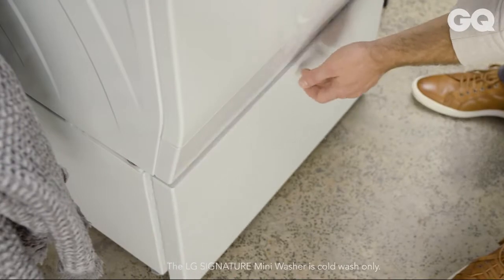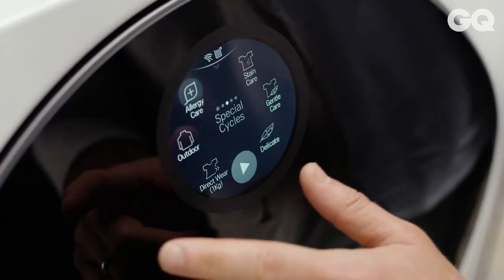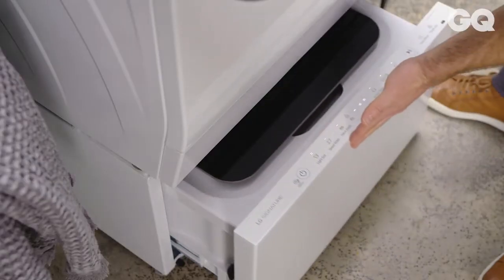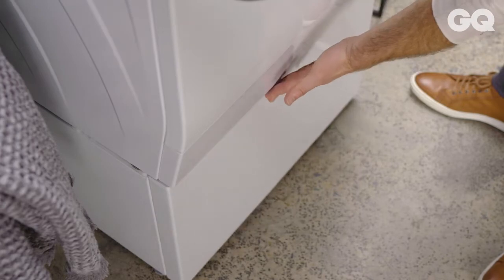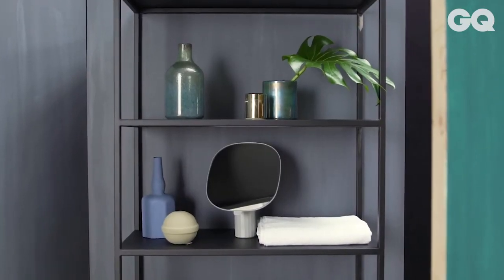LG SIGNATURE Laundry Room Washing Machine with Darren Palmer X GQ Australia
Don’t forget the laundry room! Create a space that fuses “fresh styles and smart technology.”

In collaboration with GQ Australia and LG SIGNATURE, Darren Palmer shows you how the LG SIGNATURE TWINWash Washing Machine is ideal for a contemporary laundry room.

Get all his insider secrets on minimalist interior design here!